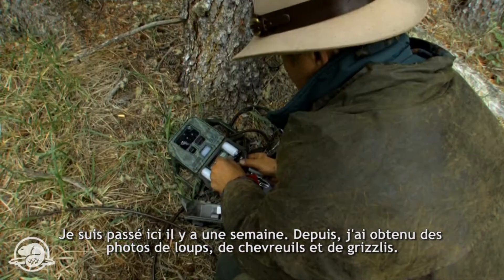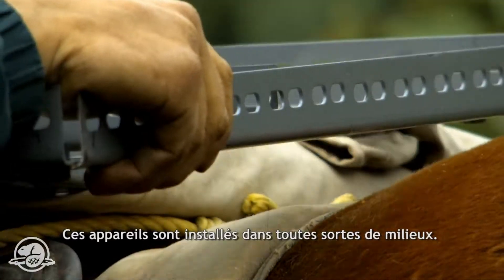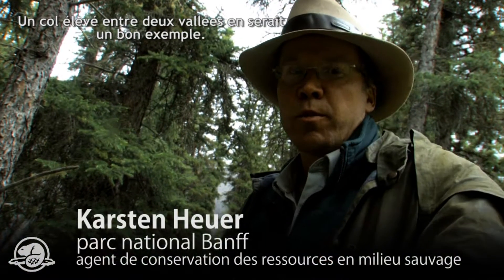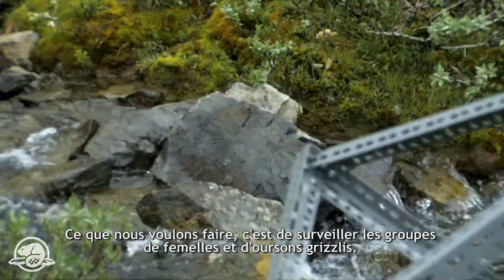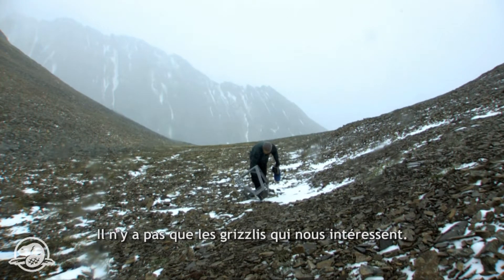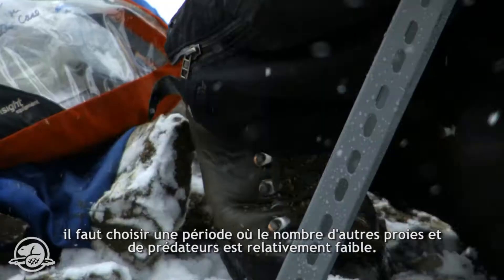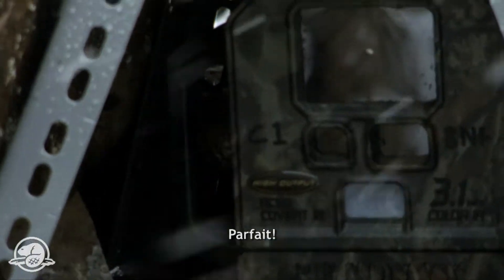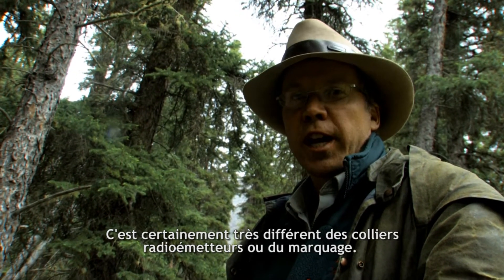Images sauvages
Plus de 20 appareils photo actionnés par le mouvement ont été installés dans le parc nationale Banff, dans le cadre d'un projet de surveillance à long terme des populations fauniques. Ils ont été montés sur des arbres ou insérés dans des cairns le long des sentiers de randonnée et des pistes sauvages tracées par les animaux. Chaque fois que les rayons infrarouges captent du mouvement, l'appareil prend une photo.

Si on la compare aux techniques traditionnelles de recherche sur la faune, telles que la pose de colliers radioémetteurs, cette technique de « capture » n'est pas intrusive et se révèle relativement peu coûteuse. Les chercheurs analyseront les données recueillies en suivant une méthodologie appelée modélisation de l'occupation de l'espace. Tout en produisant des photos saisissantes, cette technique de suivi des populations fauniques contribuera, à long terme, à orienter les décisions de gestion dans des dossiers tels que l'utilisation des sentiers, la réintroduction d'espèces (p. ex. : caribou et bison) et les brûlages dirigés.

Étant donné que personne ne se trouve derrière l'appareil photo, les images produites nous offrent une occasion rare et unique d'observer des animaux sauvages sans qu'ils soient perturbés par notre présence.